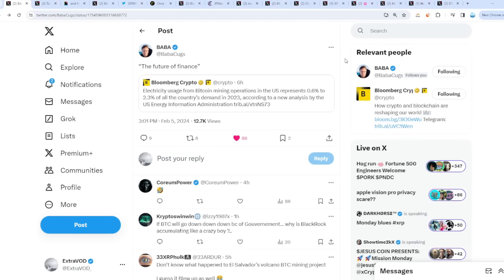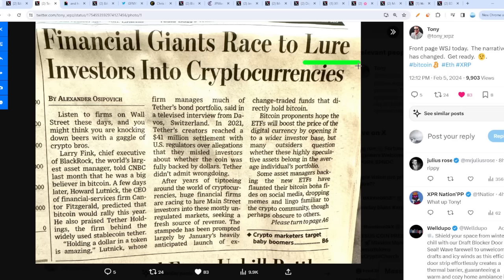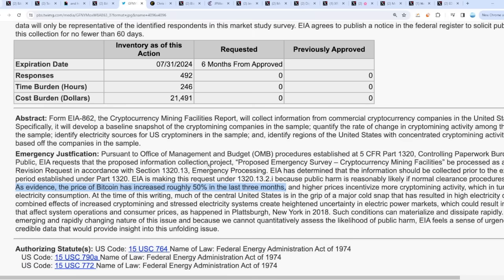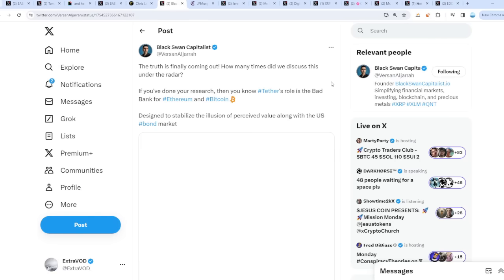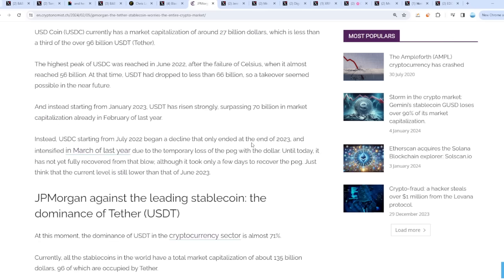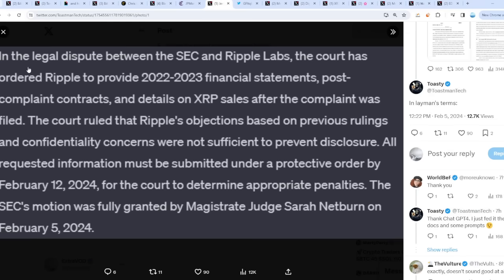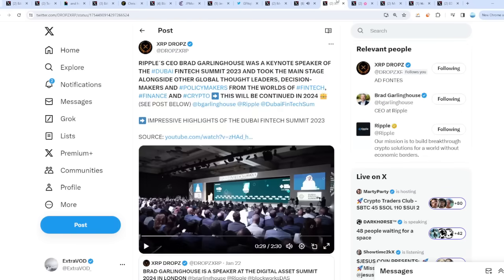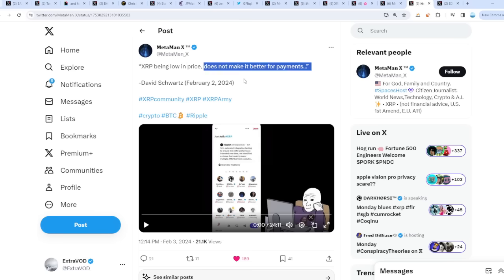Ripple XRP GAME OVER YOUR TIME HAS COME | SETTLEMENT DEADLINE | PAYMENTS PIVOT!!!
(Cryptocurrency News)

Links -